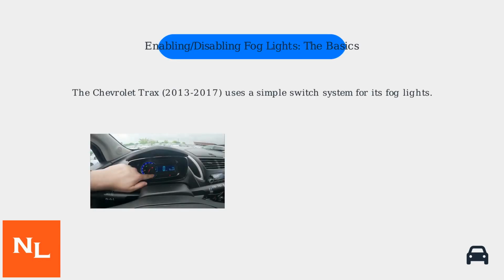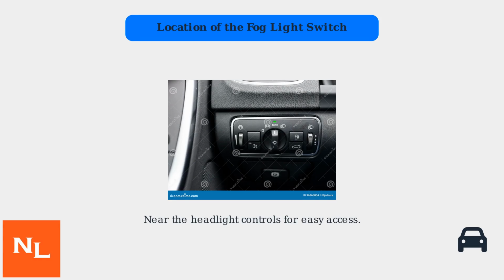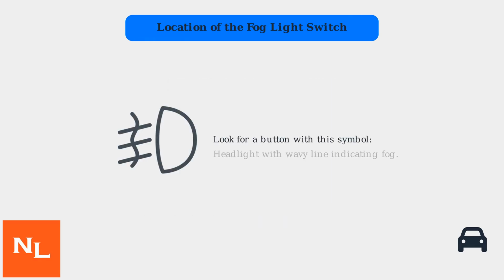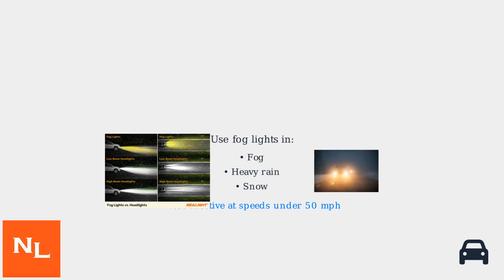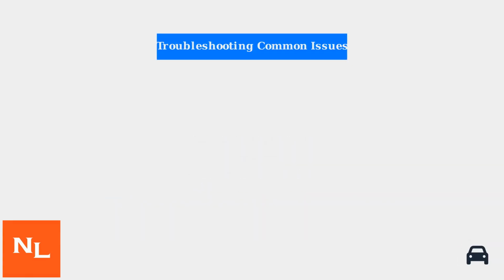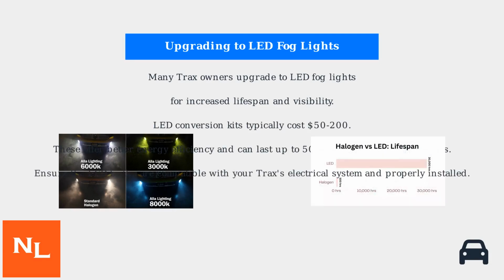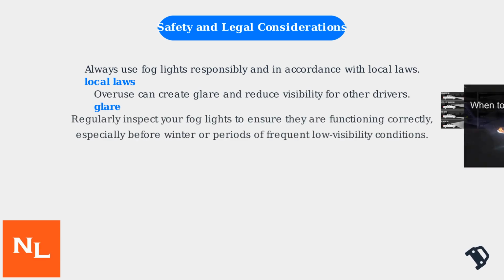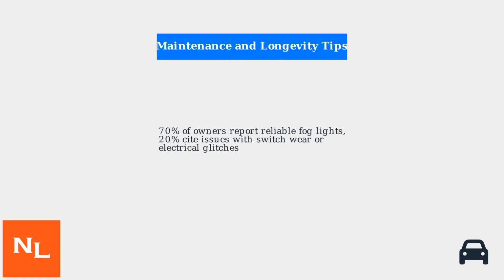Chevrolet TRAX 2013-2017 – How To Enable Or Disable Fog Lights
Discover how to easily enable or disable fog lights on your Chevrolet TRAX. Enhance your driving experience with our step-by-step guide.